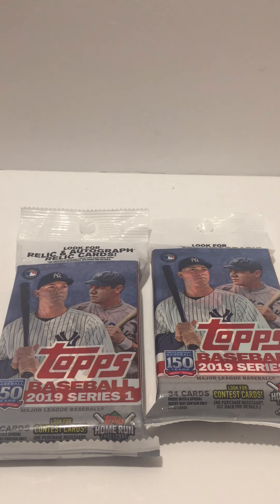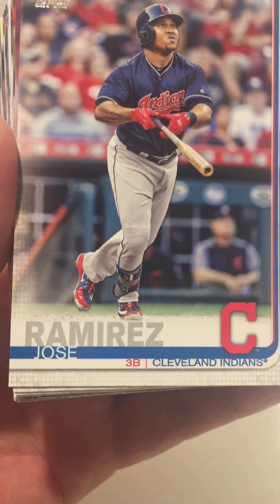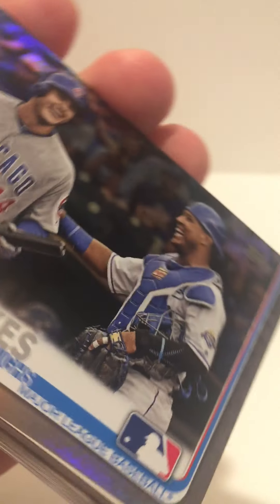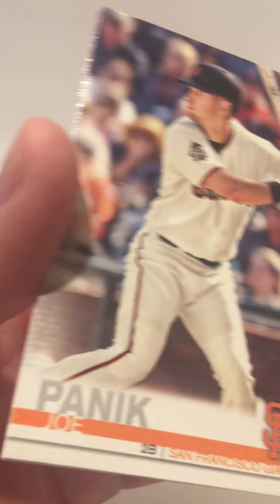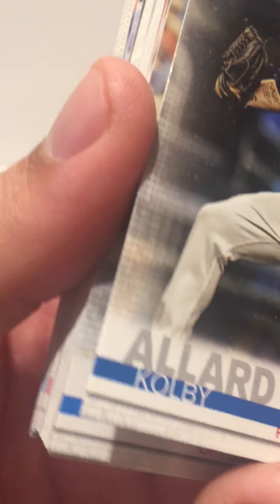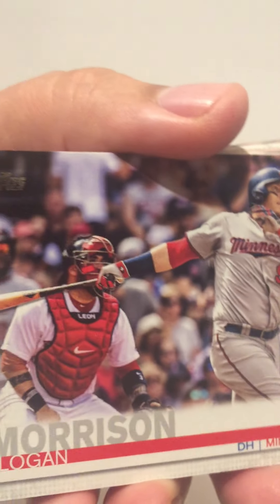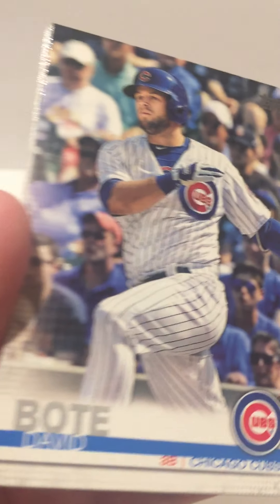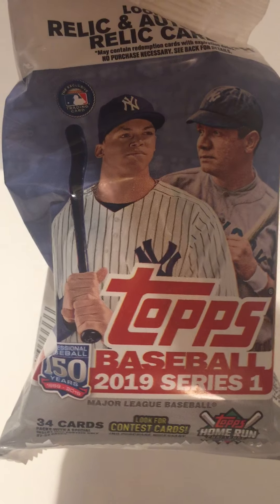2019 Topps Series 1 From Target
2019 Topps Series 1 Hanger Packs From Target. Lets see if we find something good. Once we get 100 subscribers and one of our videos gets 100 views, 100 likes and 100 comments we will be giving 1 lucky subscriber a 2020 Mosaic Football Hanger Box